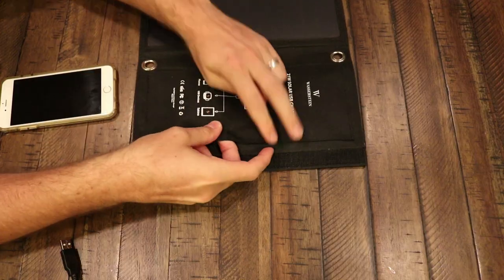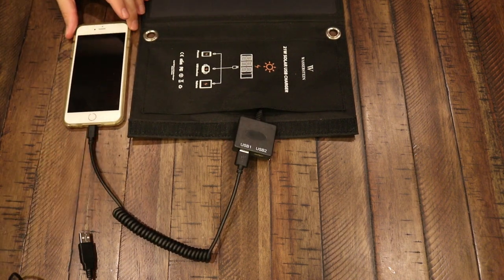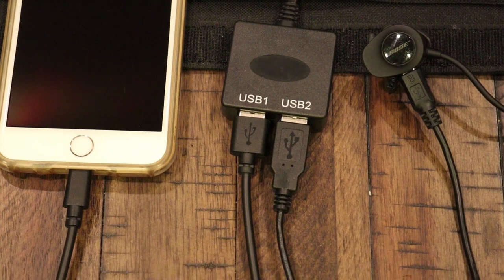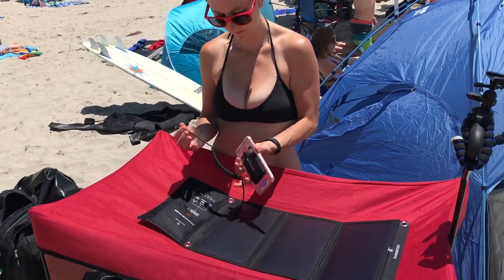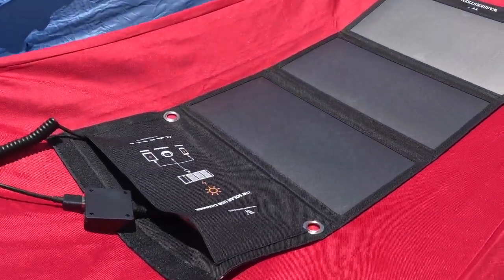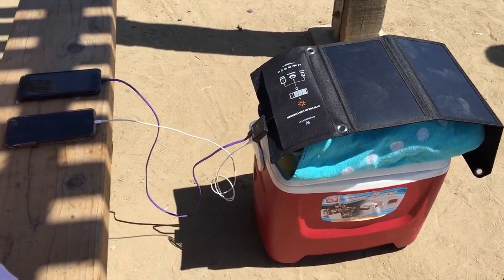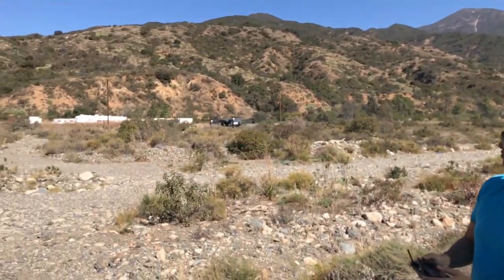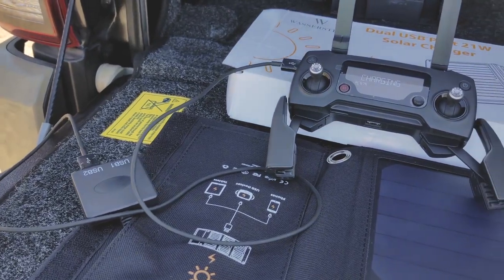Take CHARGE on your TRIPS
I wanted to tell you guys about an awesome device that you should keep in your car or camera bag at all times. Today we're talking about a USB Solar Charger.

21W Solar Charger Amazon